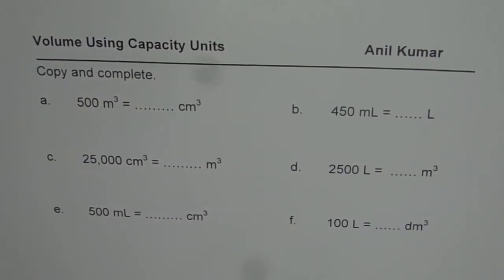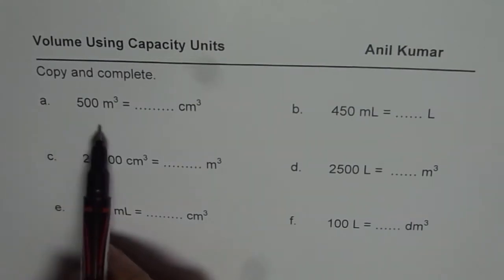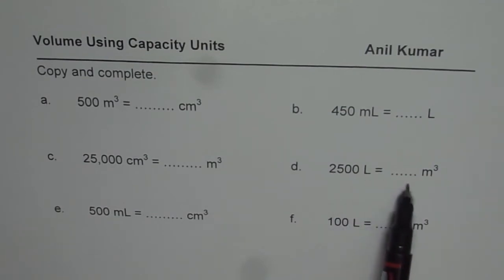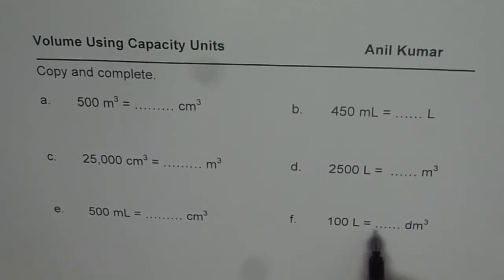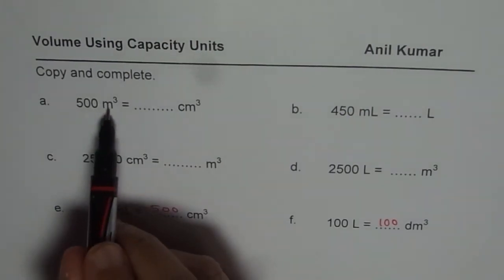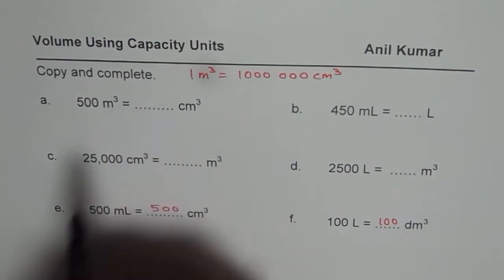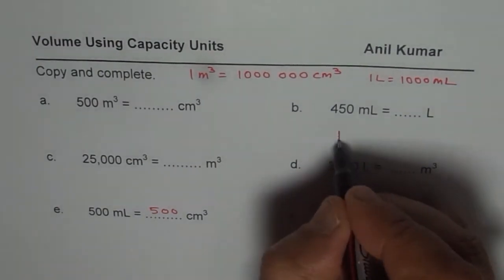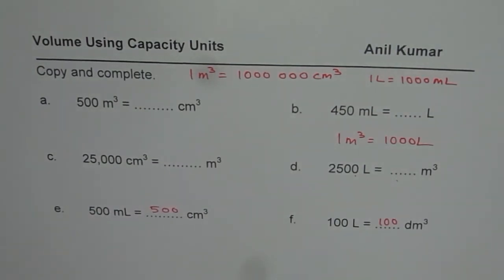Test Convert Volume Units Liters to Meter Cube and cm mL